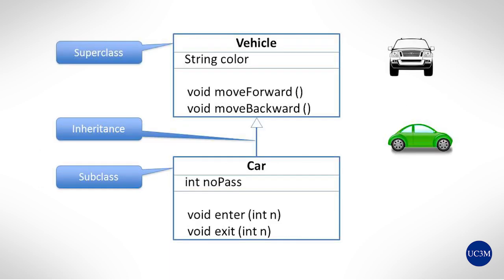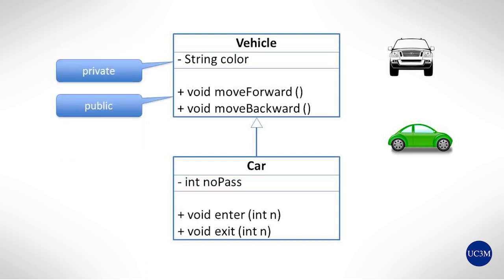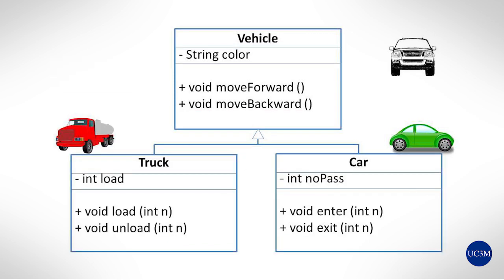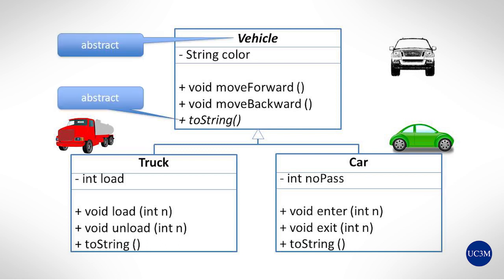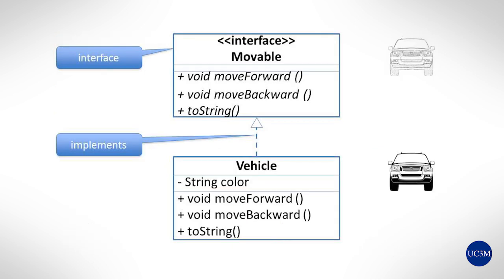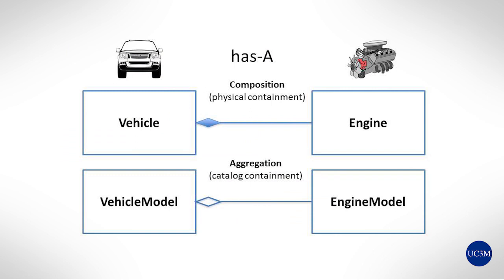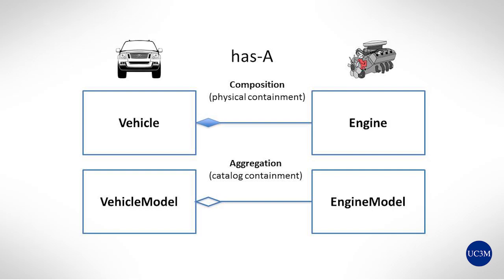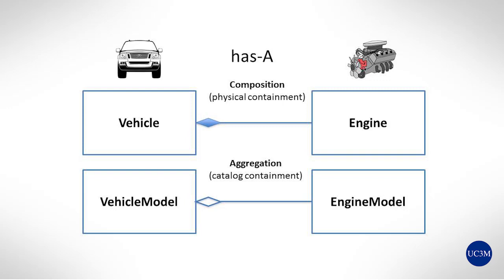056_5.4.1 Modeling_modificado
056_5.4.1 Modeling